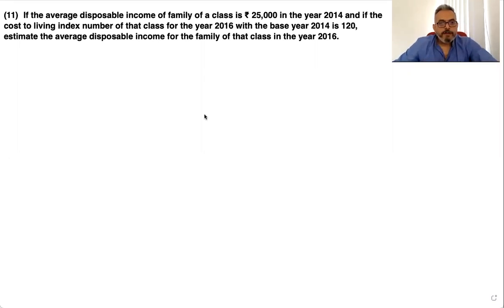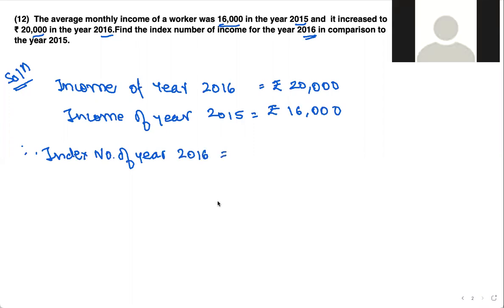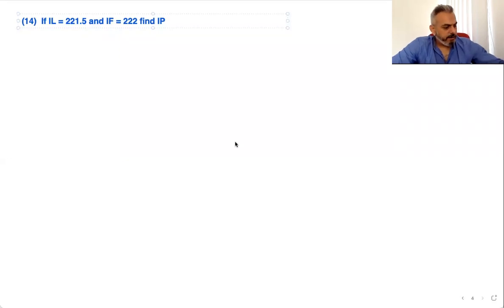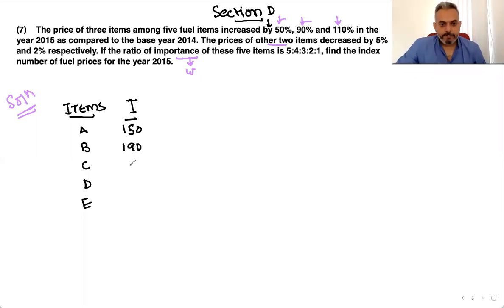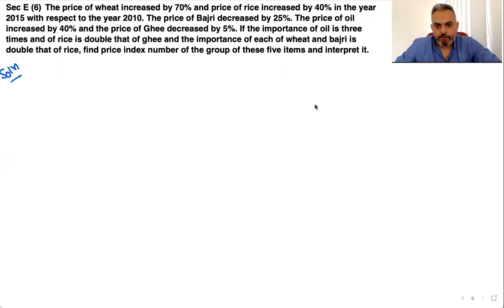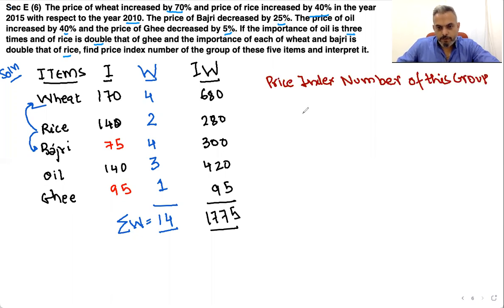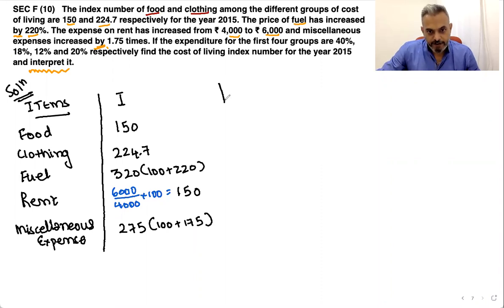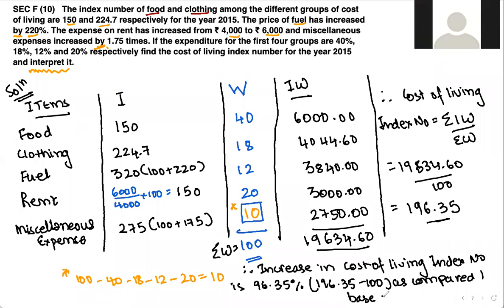Lec 9 Index Typical Sums - Illustration 24 Q1 to Q8